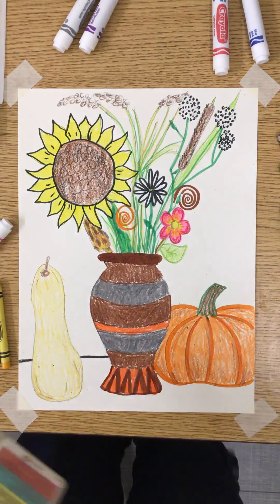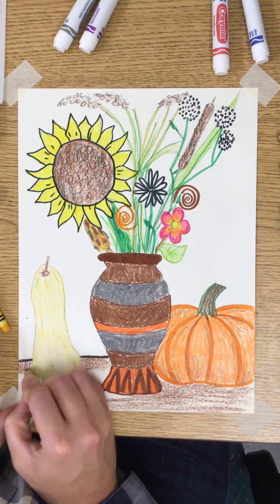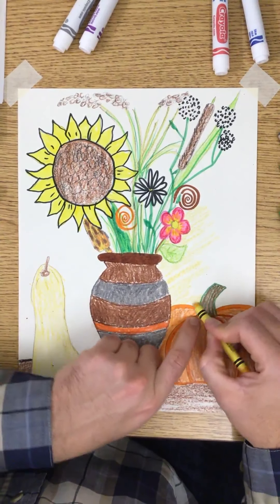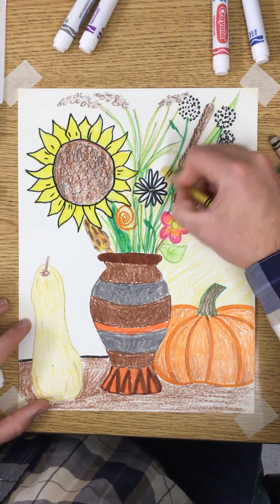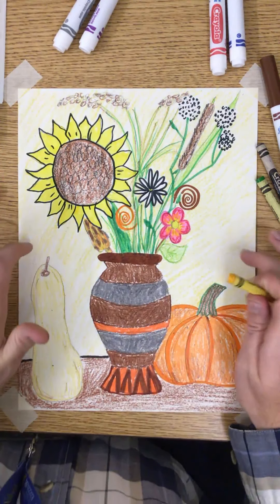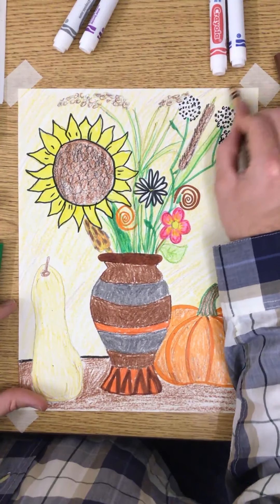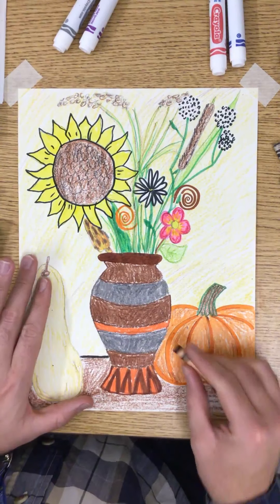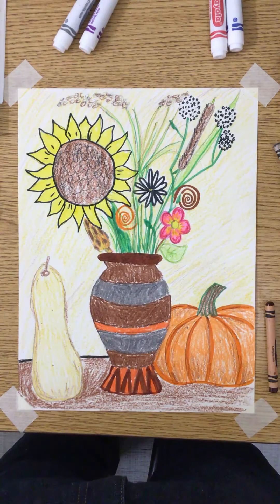Autumn Bouquets part 5